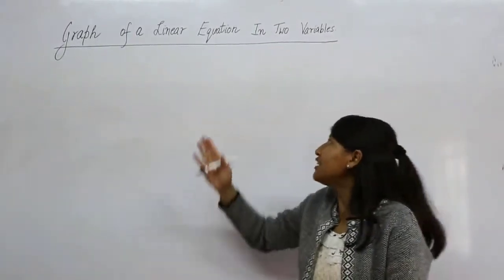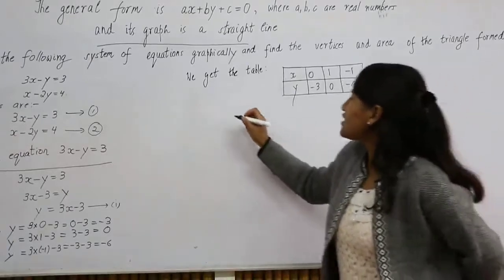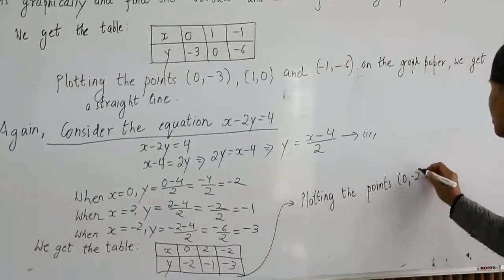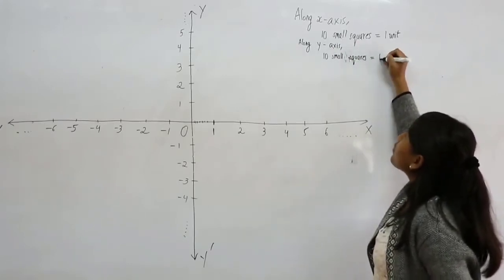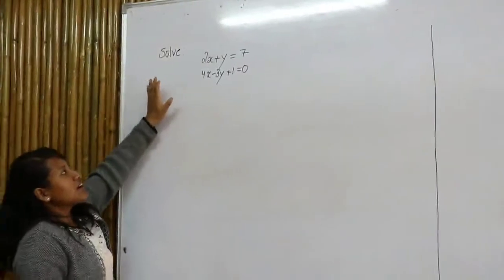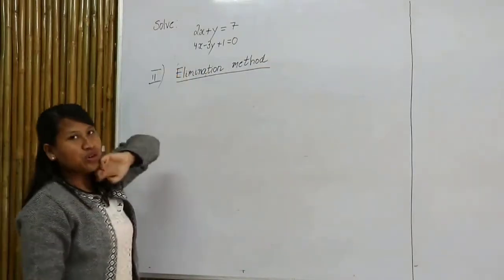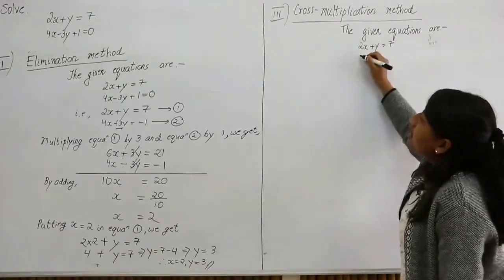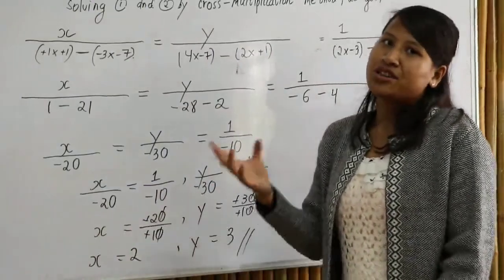Pair of Linear equations in two Variables Class 10 (Part 2) (MBOSE Syllabus)- Developed by SCSTE